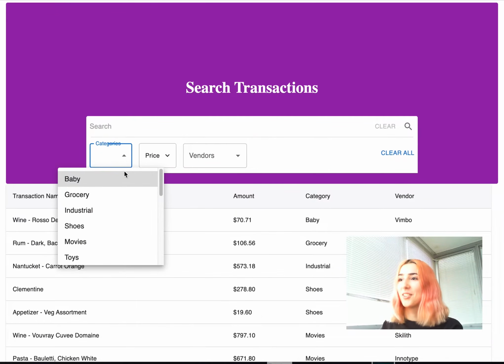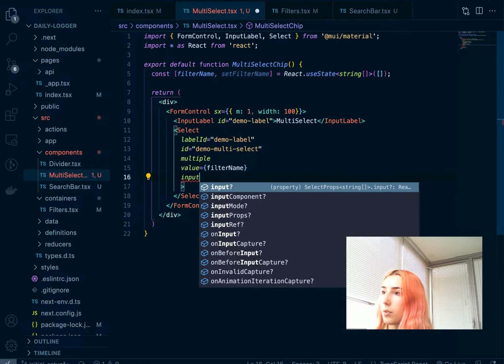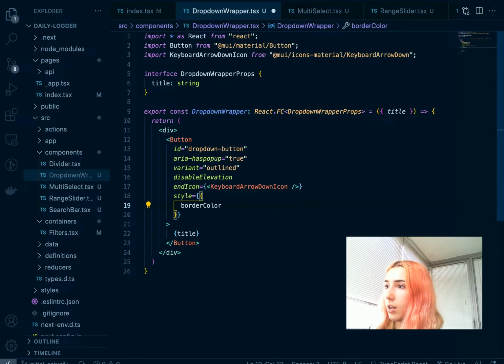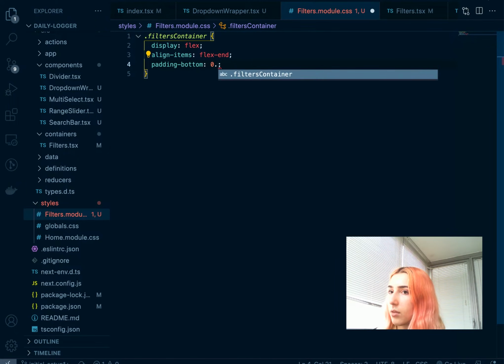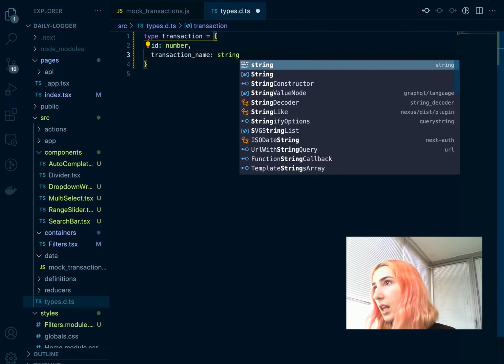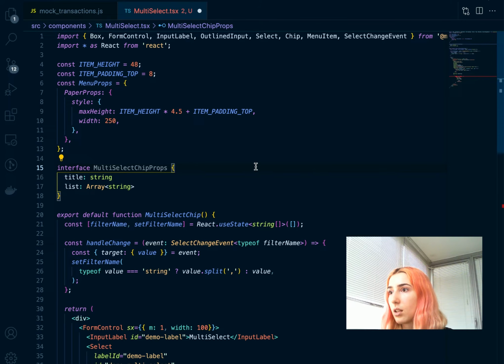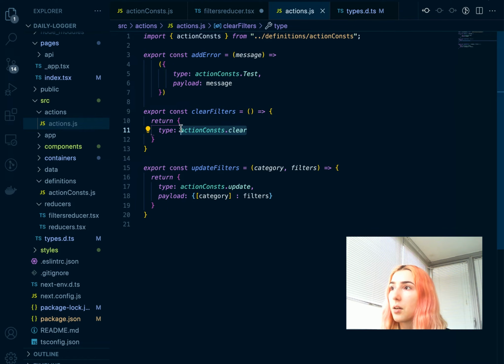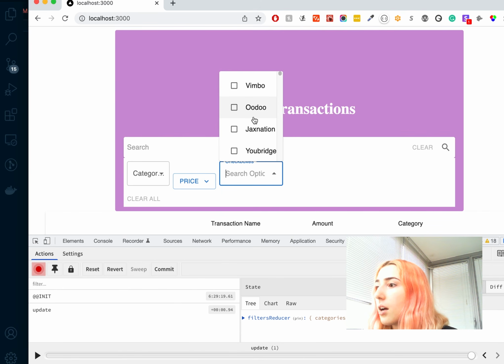React Advanced Search Filter - with Redux & TypeScript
Let's get familiar with Redux by building customizable Search Bar with different filters and filtering functionality. Here is the initial setup that you can clone locally to avoid spending time adding modules and configuring redux store:

Part 2 coming soon! In that part we will be adding filtering of the data in tables and clearing the filters functionality.